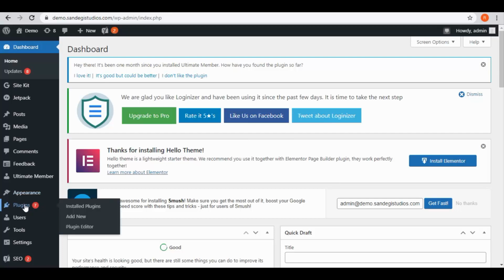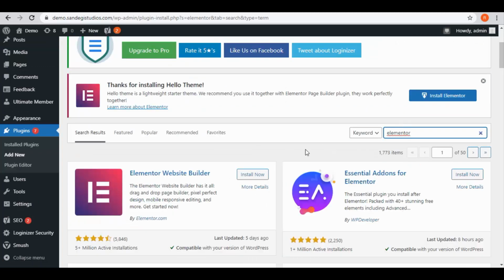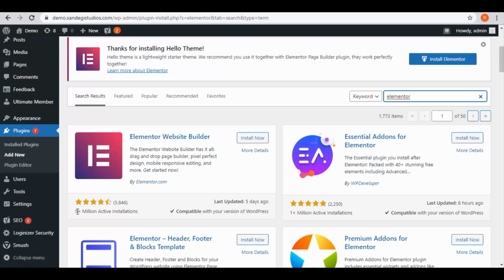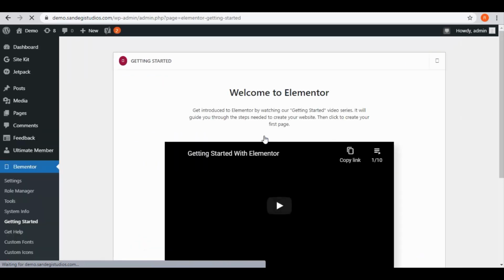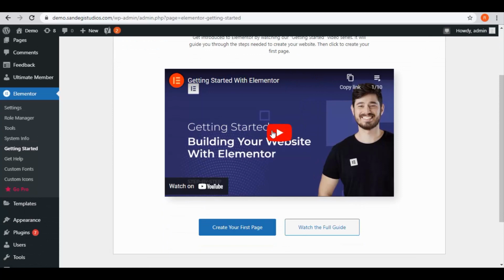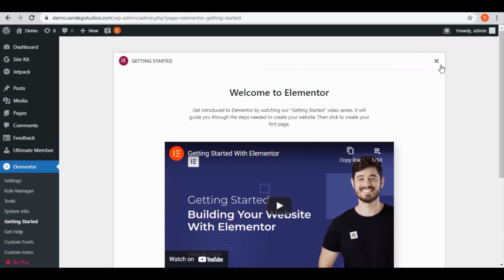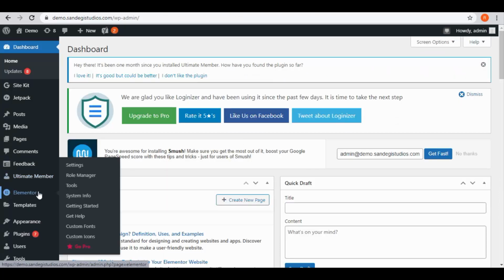Video 86 Installing Elementor Plugin